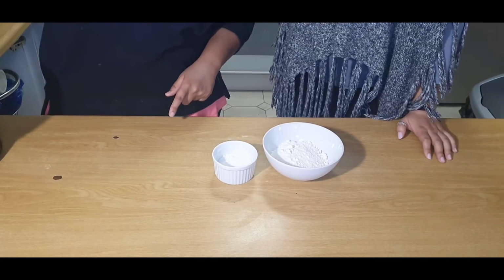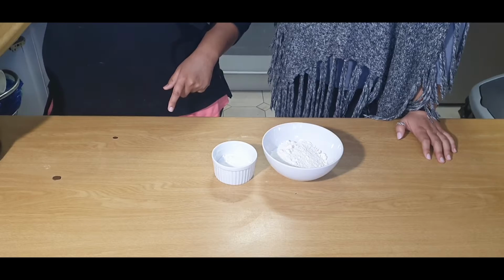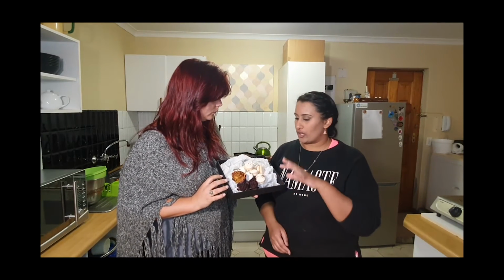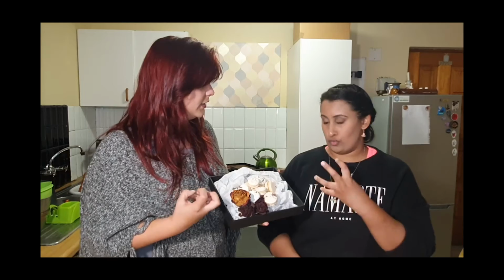How to make Tiramisu Macarons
Toast Media Co. presents: How to make Tiramisu Macarons

TOAST TEAM